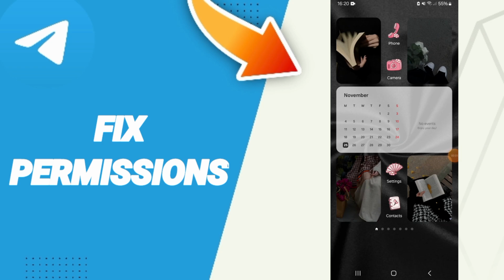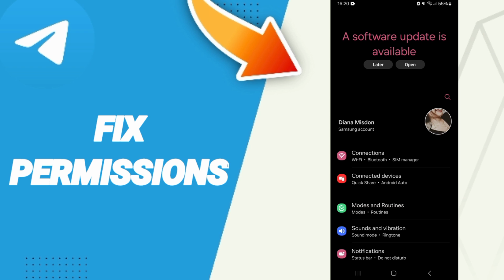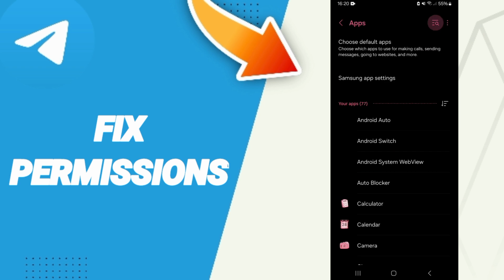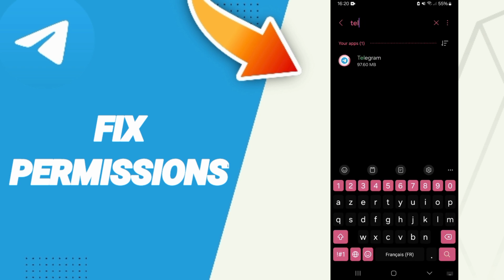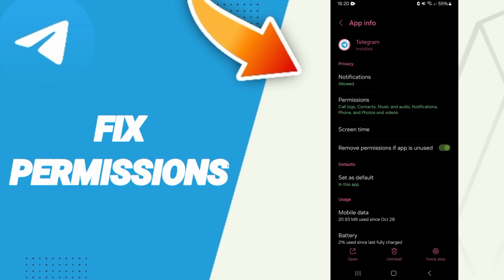How To Fix Permissions On Telegram App